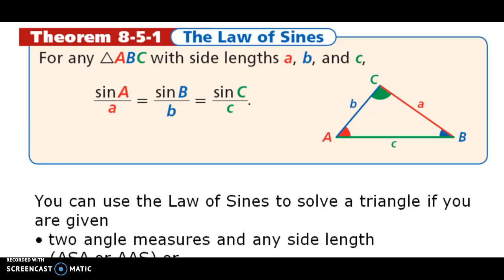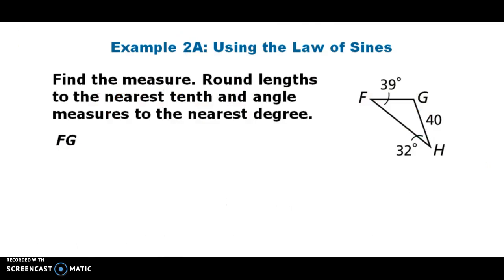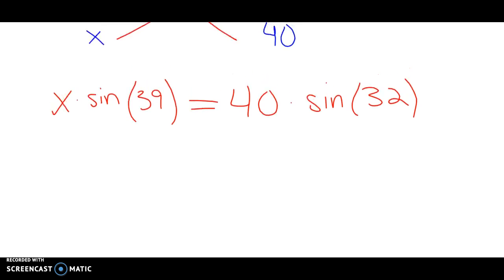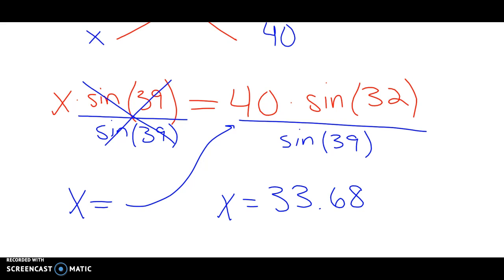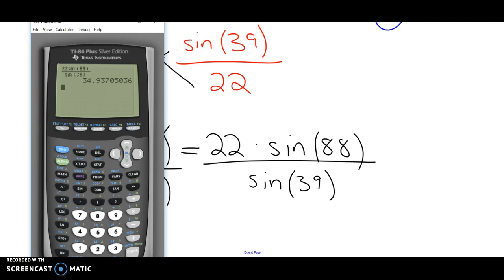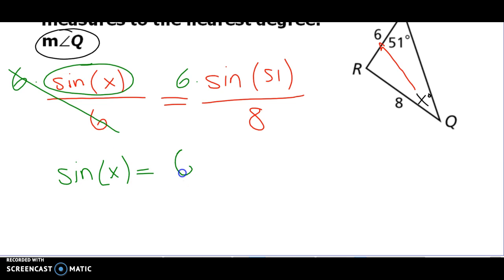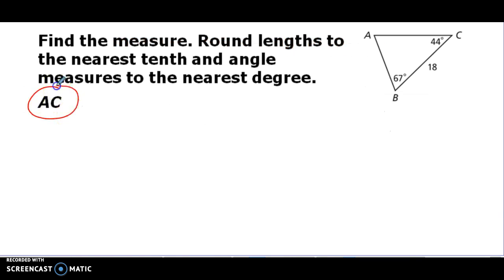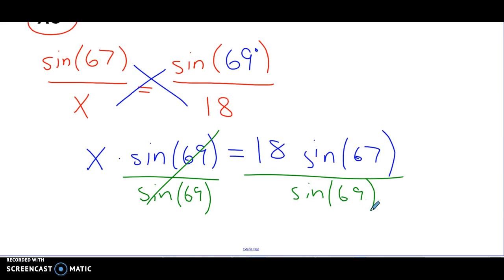Law of Sines